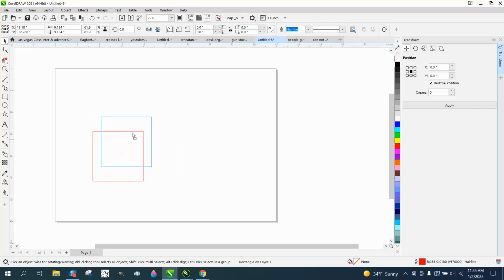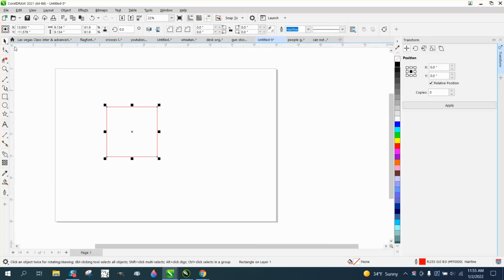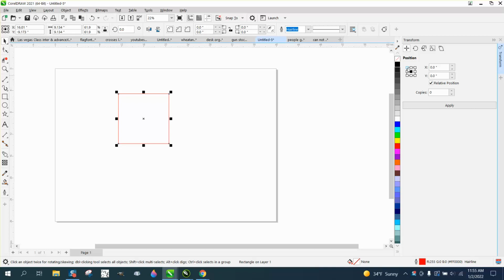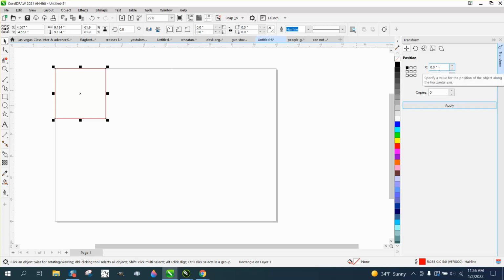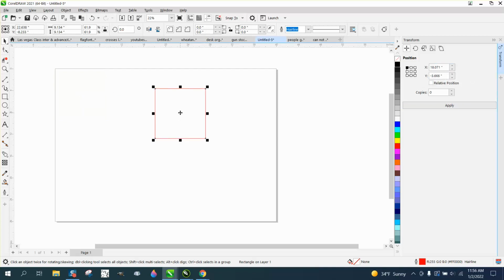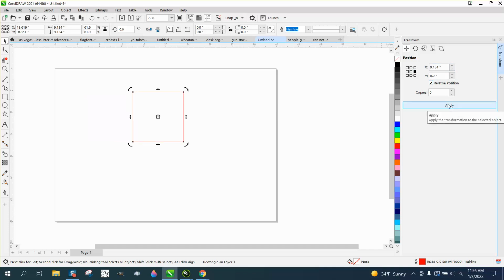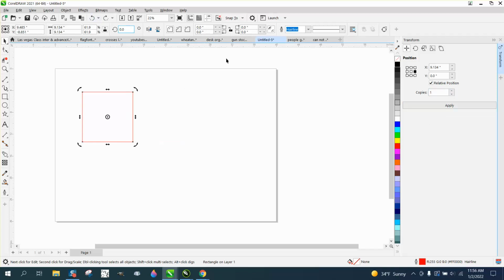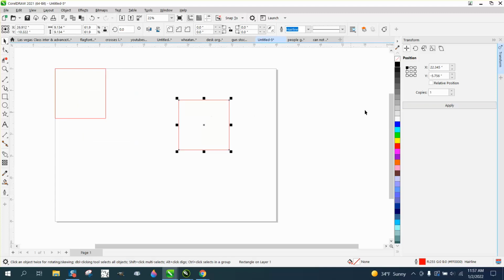Corel Draw Tips & Tricks Transform docker POSITION Part 3